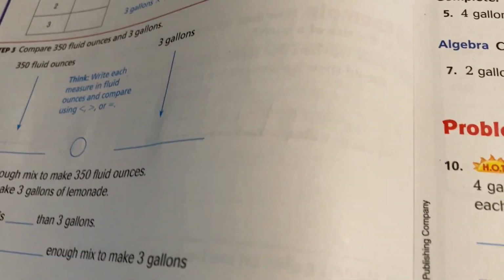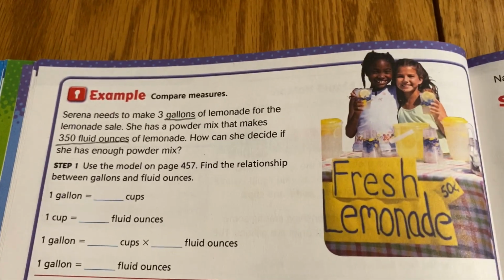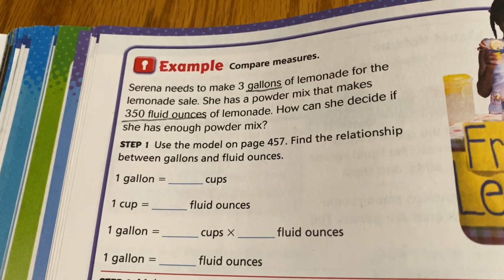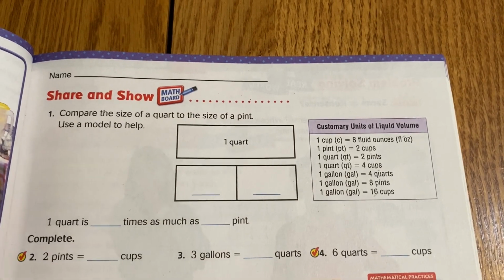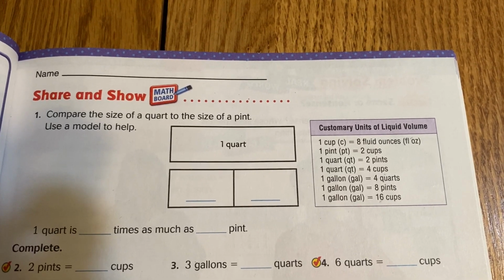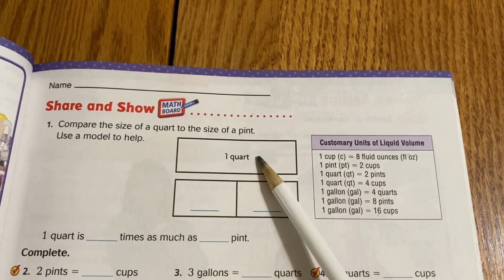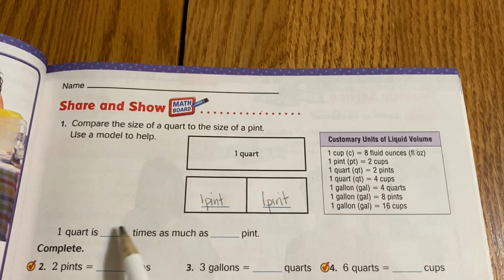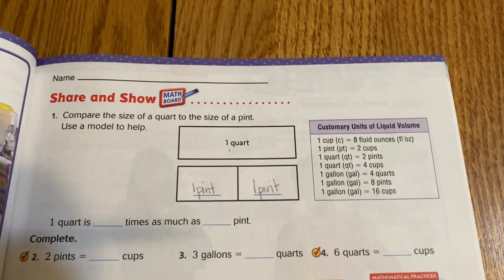Friday (4/17) Math Lesson 12.4